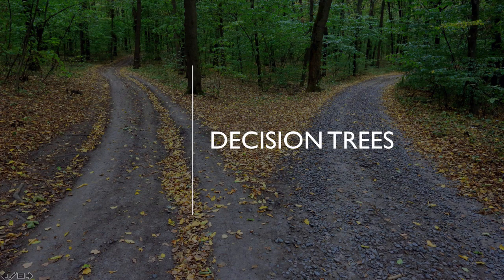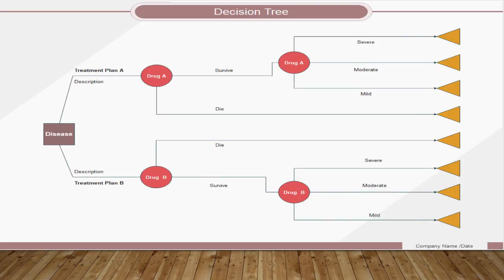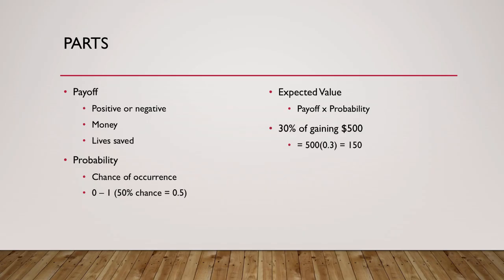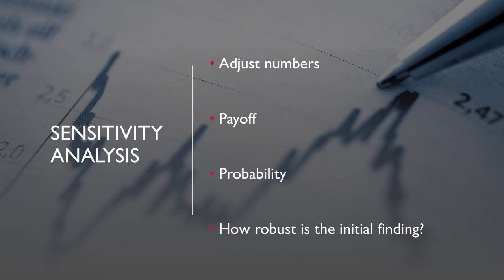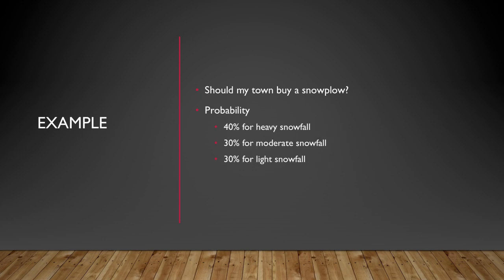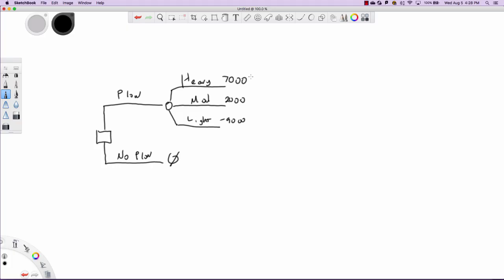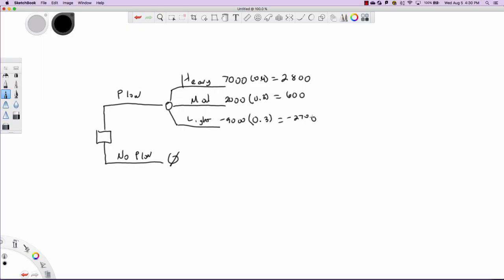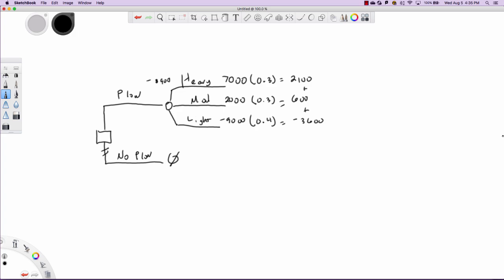Decision Trees - Part 1